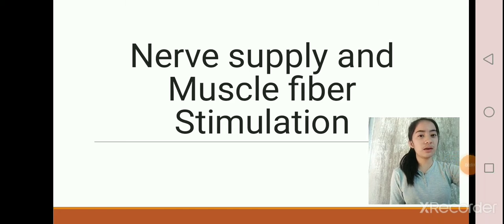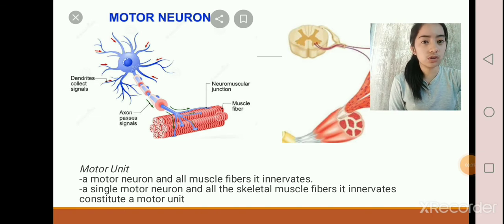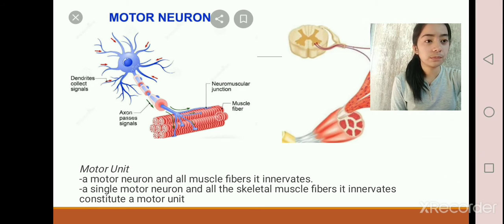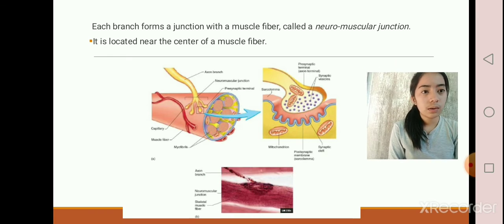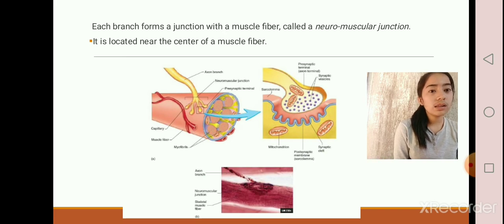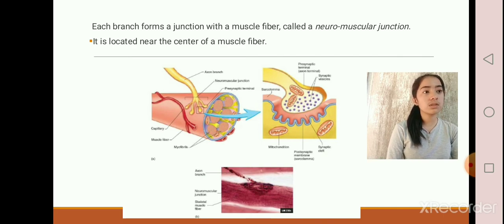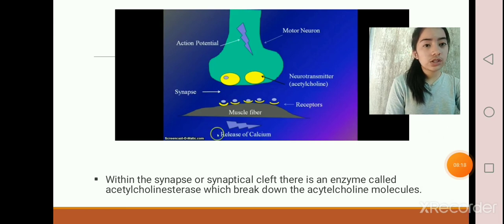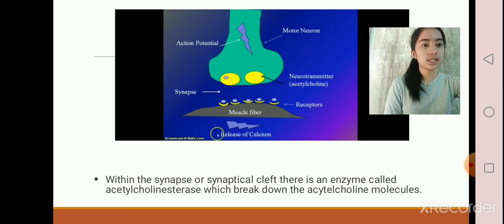Nerve Supply and muscle fiber stimulation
Anatomy and Physiology Oral presentation